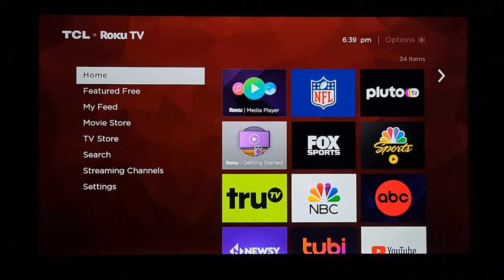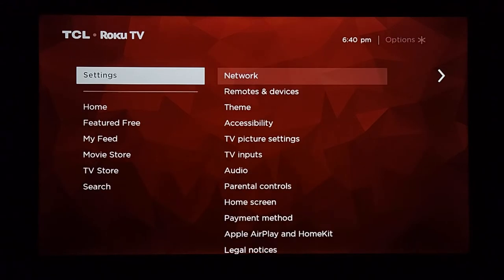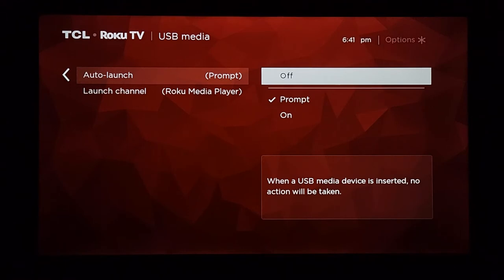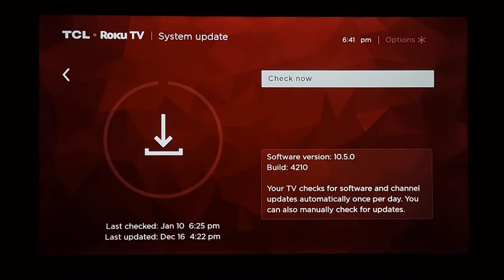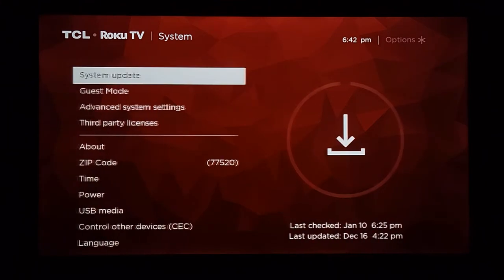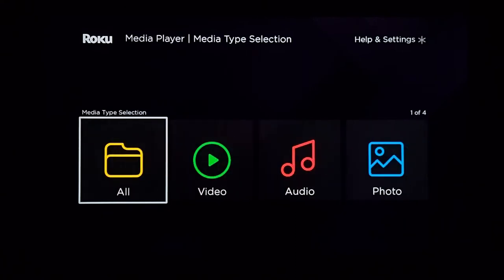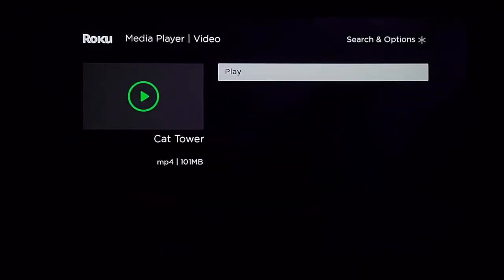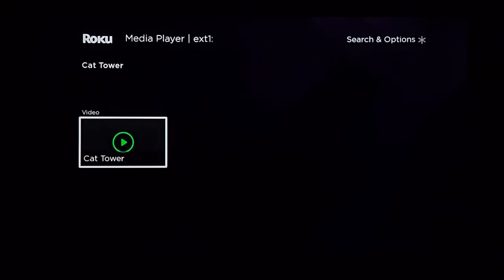TCL Roku TV USB Media Player (Pictures, Videos, Music) | 2022 Update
How to display pictures, videos and music onto your TCL Roku TV using USB Media Player. Answering questions from my original video about this. TV updated to latest software version in 2022.